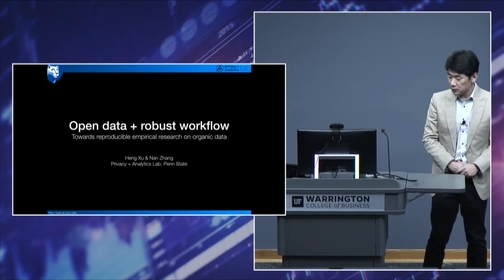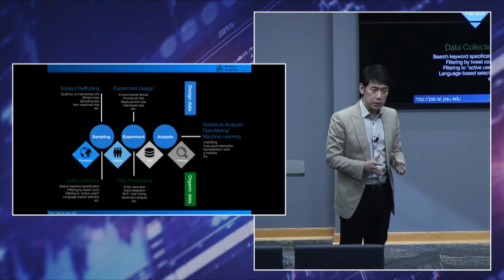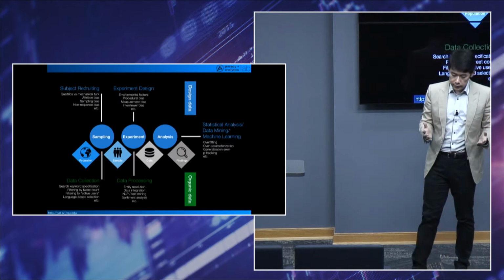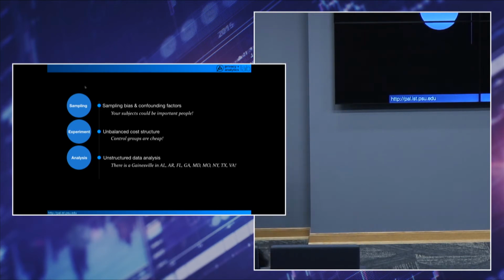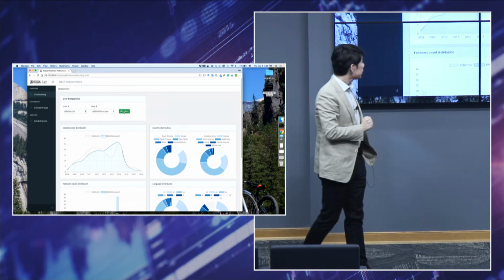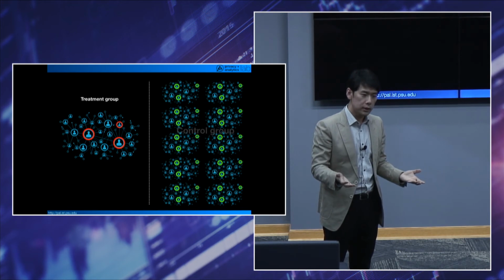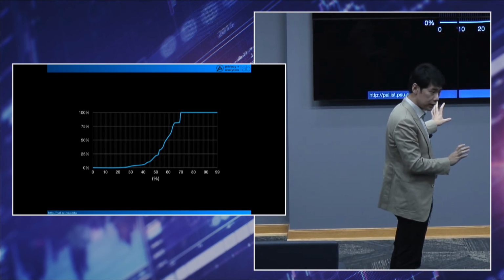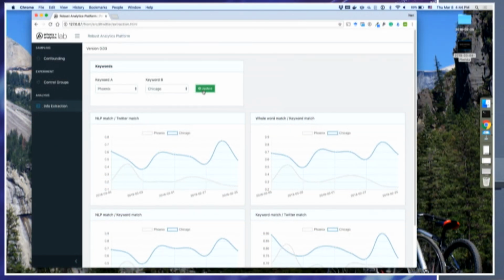Robustness and Reliability in Web Data Analytics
Nan Zhang, thought leader on information sciences and big data, discusses web data analytics. This presentation is recorded as part of the University of Florida Warrington College of Business' Reliable Research in Business initiative.